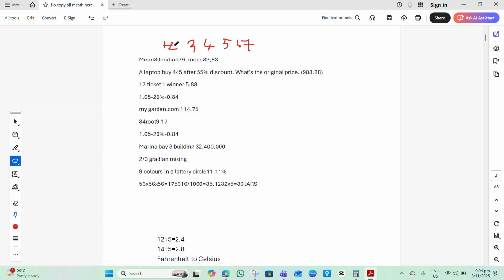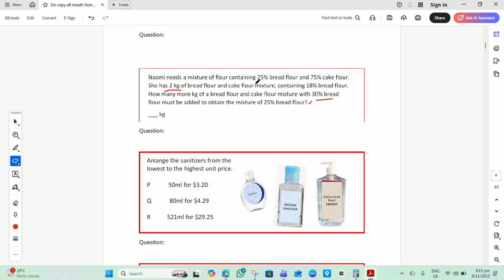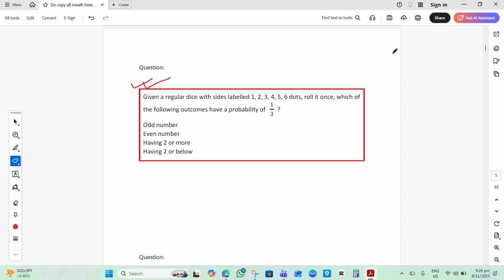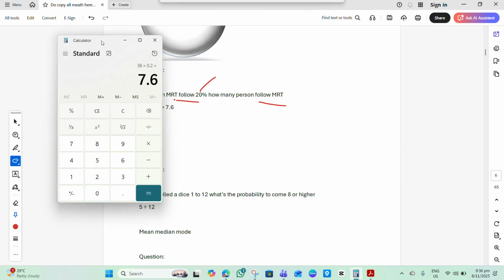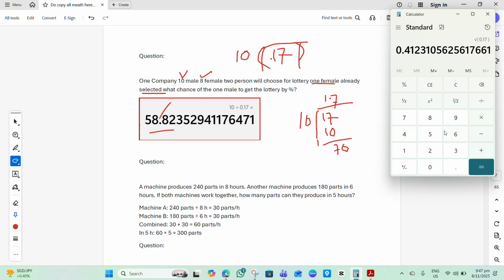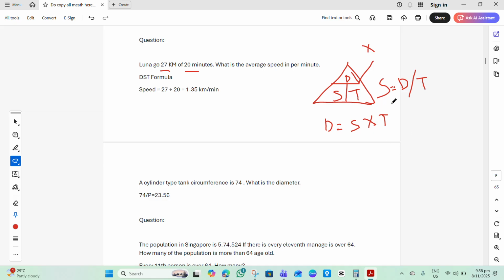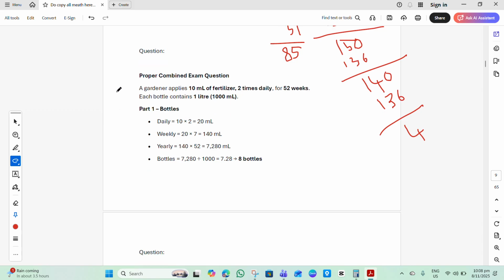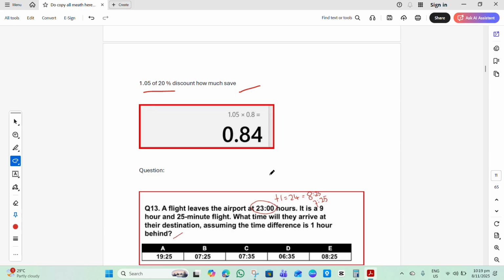WPLN_06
📘 WPLN Numeracy | Workplace Math Skills Made Easy! 🧮